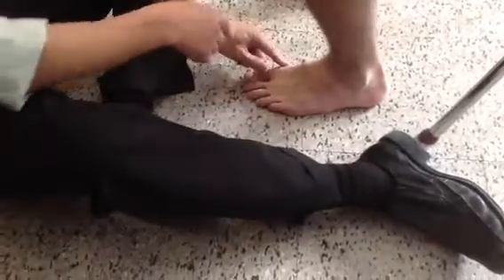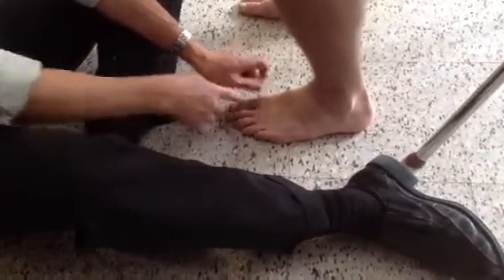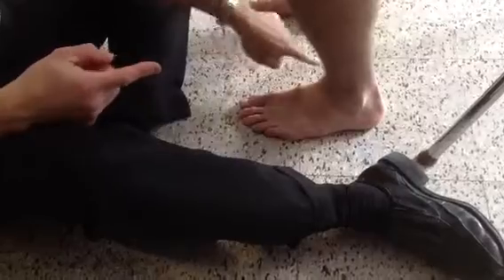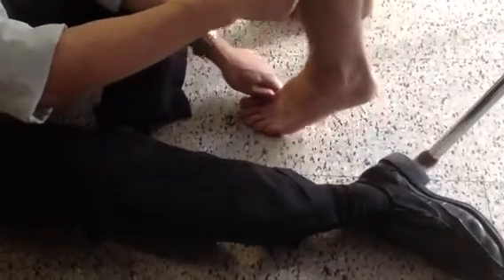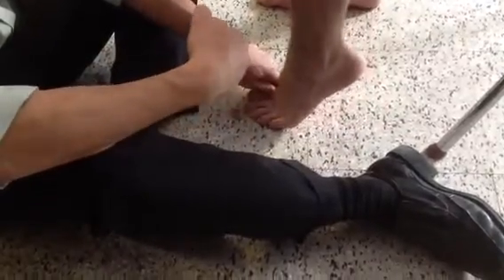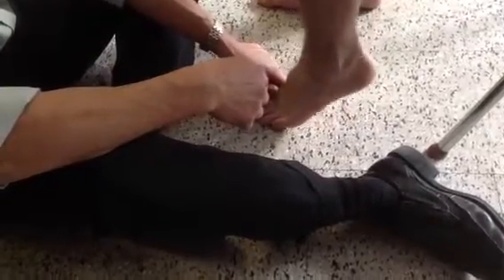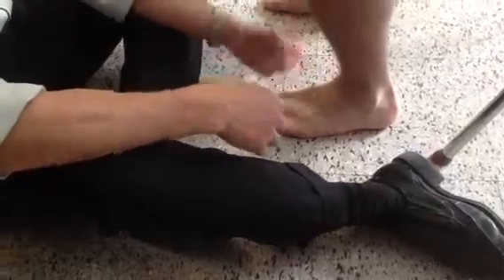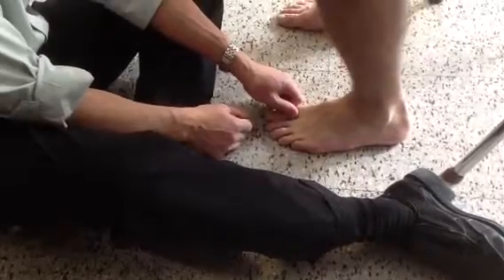Foot lab 5